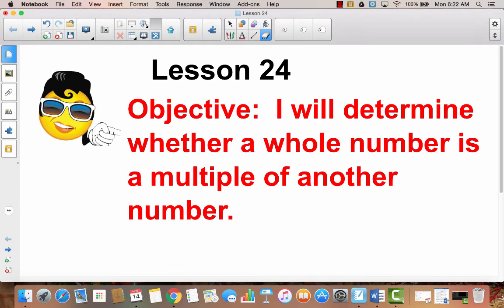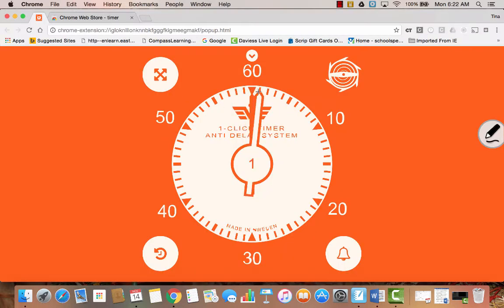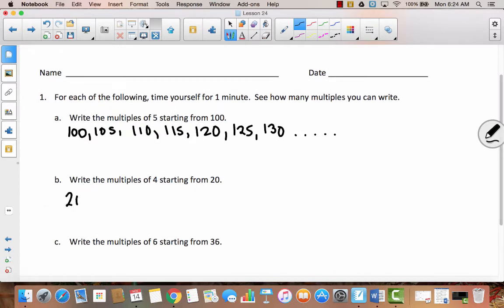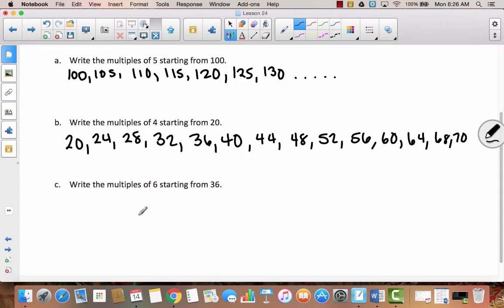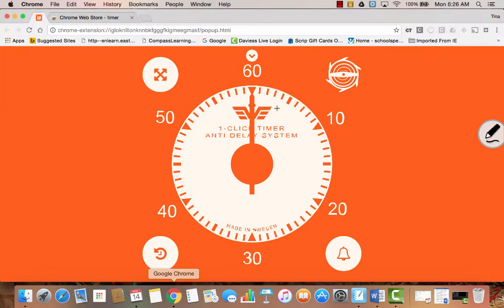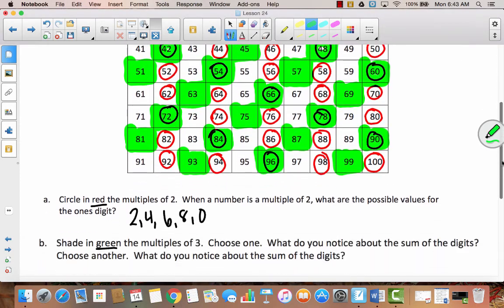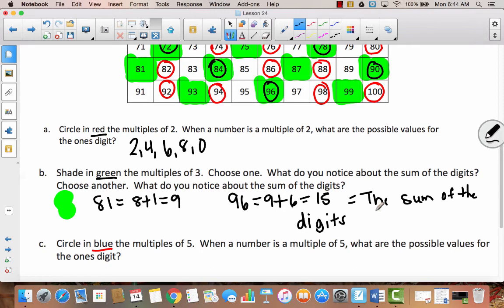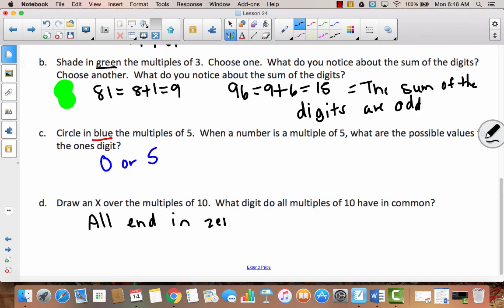Module 3 Lesson 24